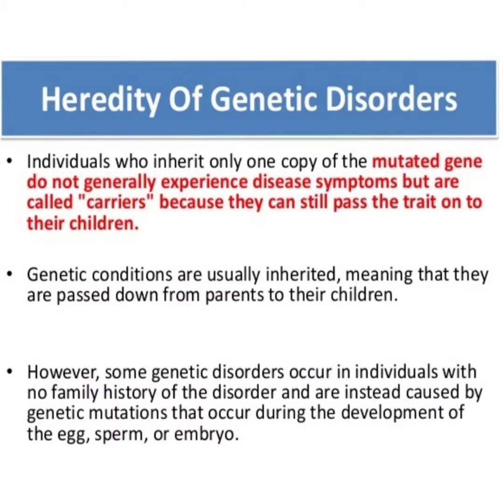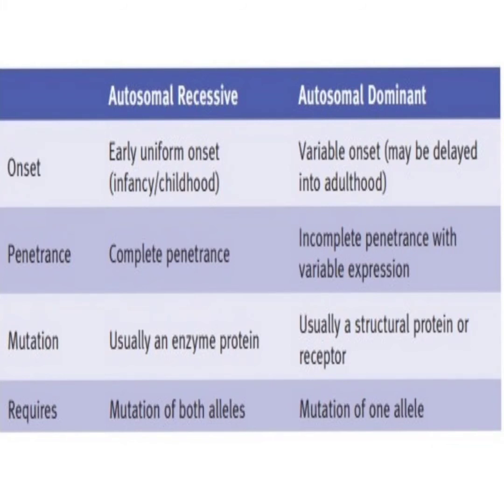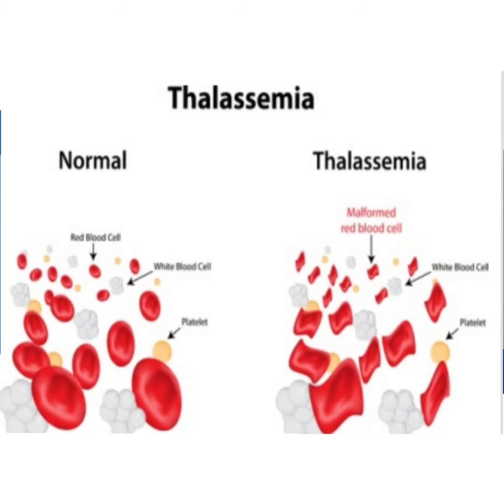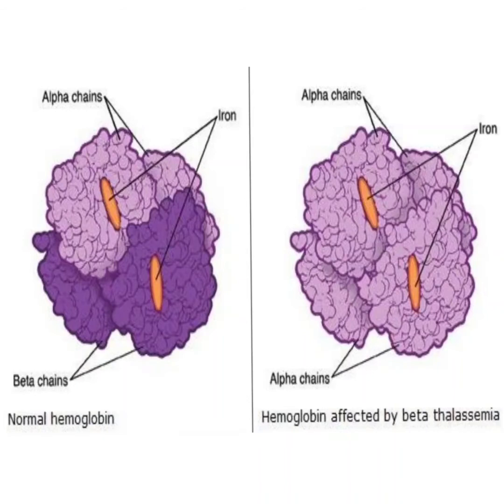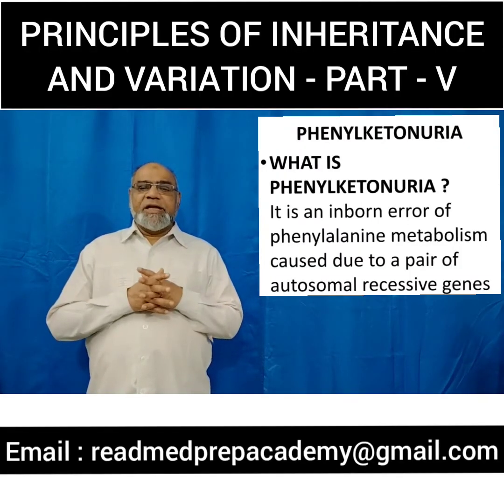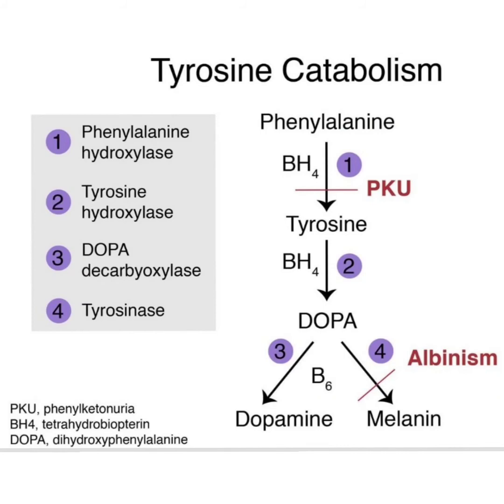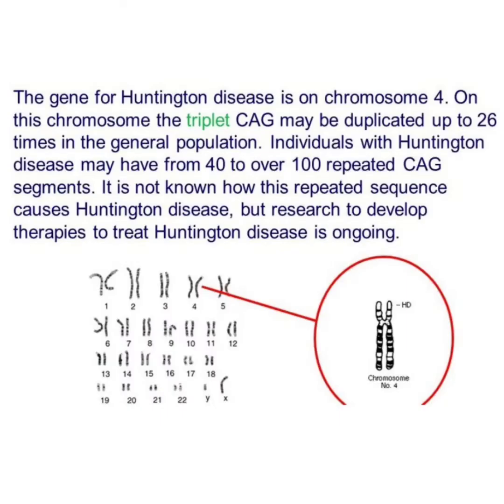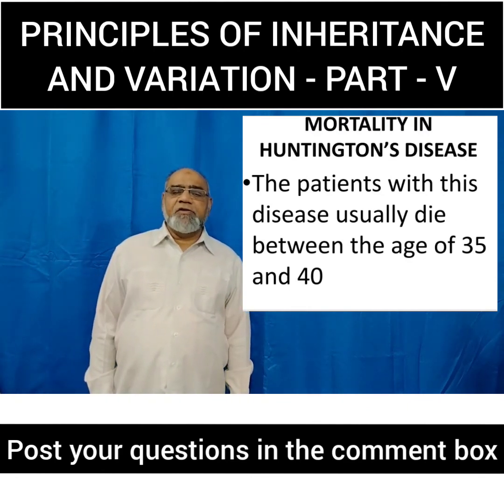# GENETICS- PRINCIPLES OF INHERITANCE AND VARIATION-PART-V- GENETIC DISORDERS-MENDELIAN DISORDERS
# This video lecture gives an Introduction to Genetic disorders,Medelian disorders and discusses about Thalassemia,Phenylketonuria,Albinism and Huntington's disease
# This video lecture may be useful for State Board +2,CBSCE,ICSCE,MBBS,AYUSH,Allied Health Science students and students pursuing medicine related subjects